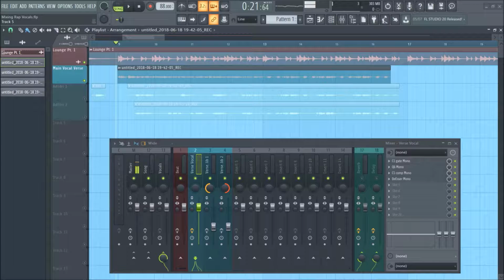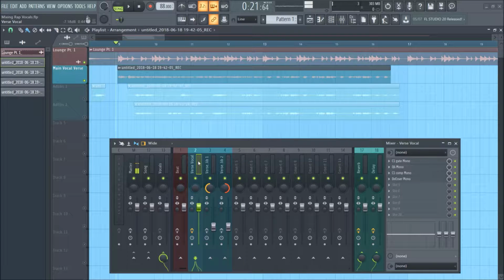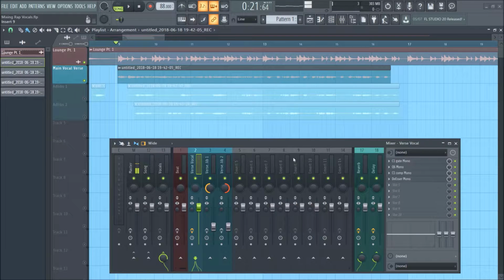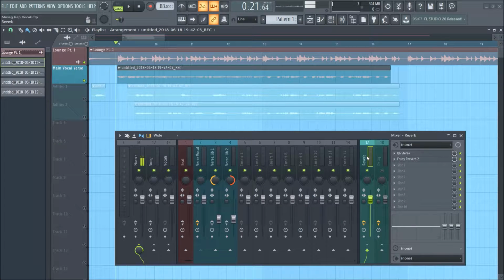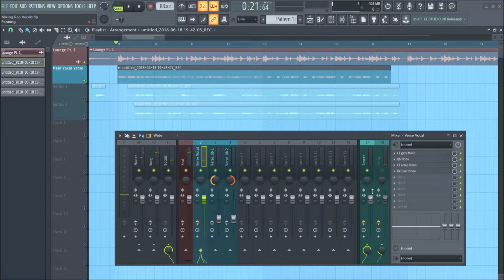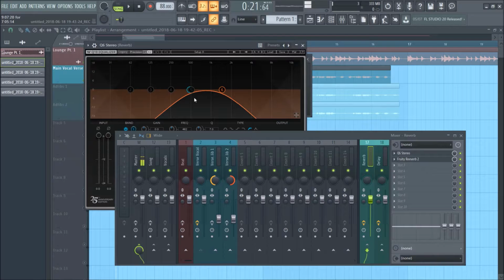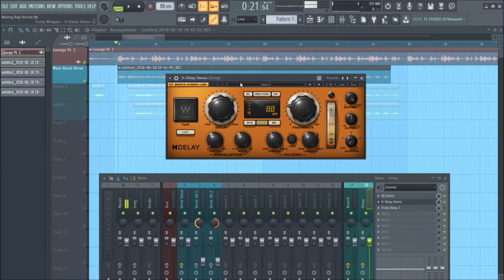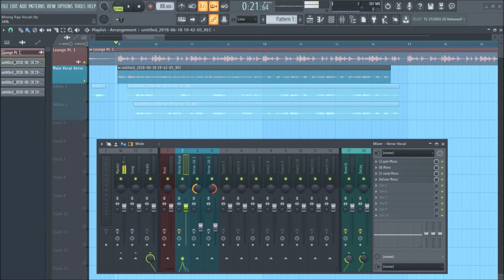5 Minutes or Less: Mixing Rap Vocals - Vocal FX (3 of 6)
This is video (3 of 6) in the Mixing Rap Vocals Series!

In this video I demonstrate how to add reverb and delay to your vocals.